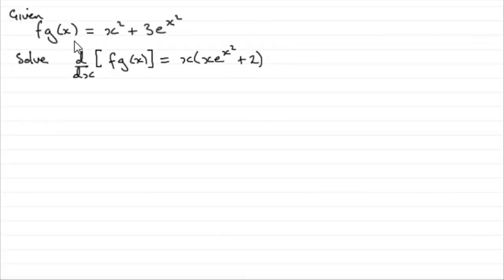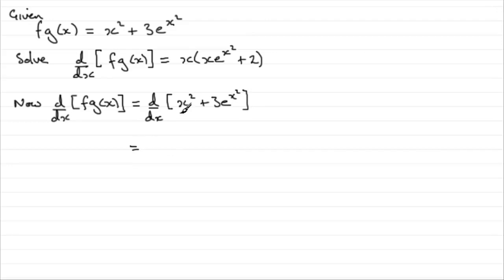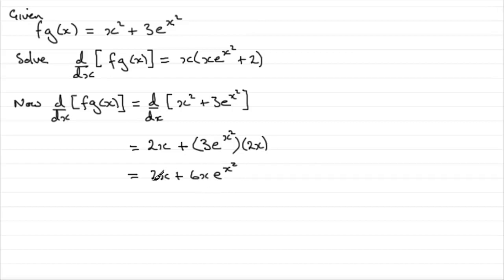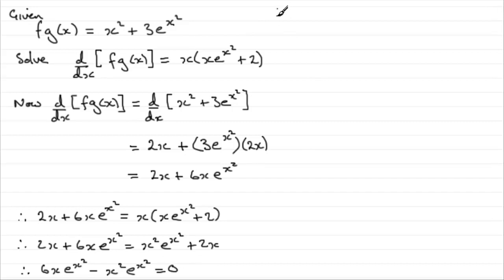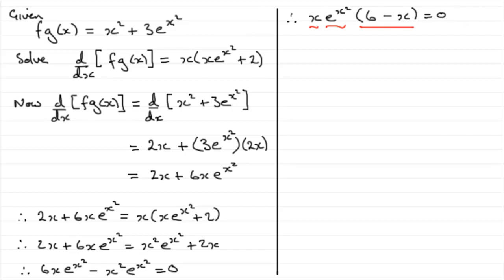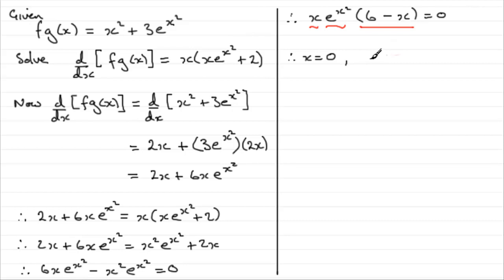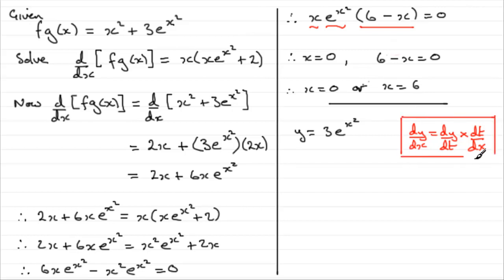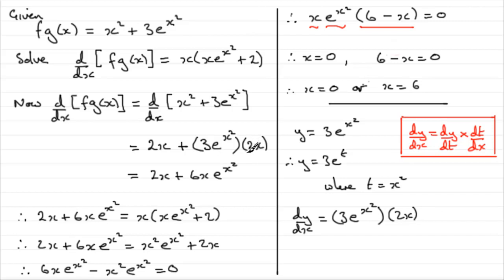A-Level Edexcel C3 January 2009 Q5(d) : ExamSolutions